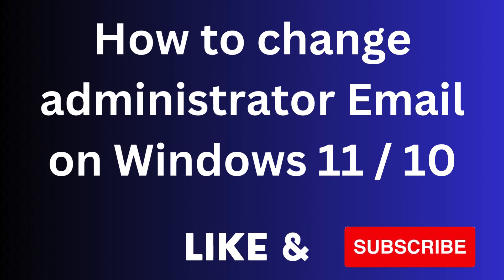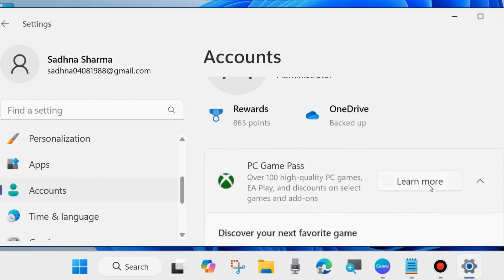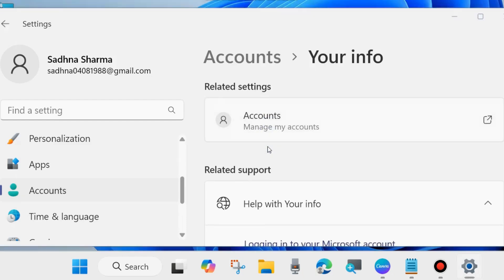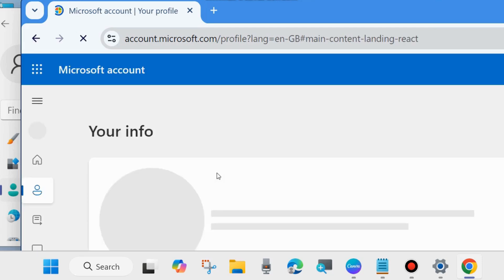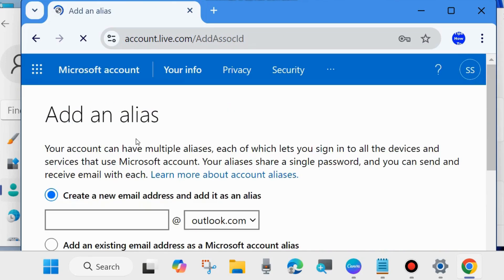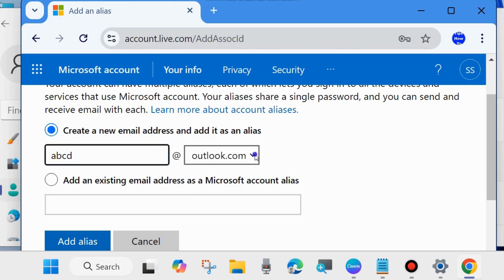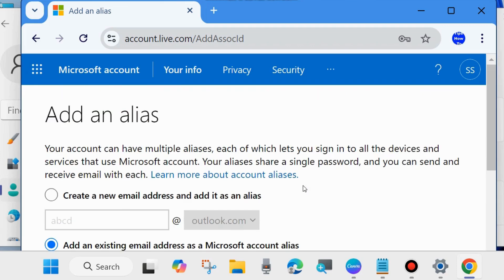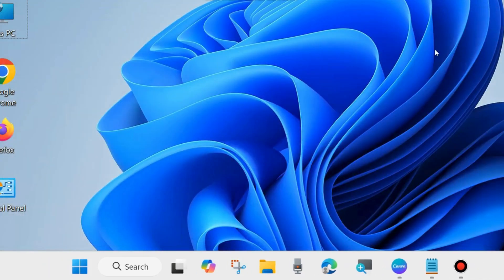Change Administrator Email on Windows 11 / 10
How to Change Administrator Email on Windows 11 / 10